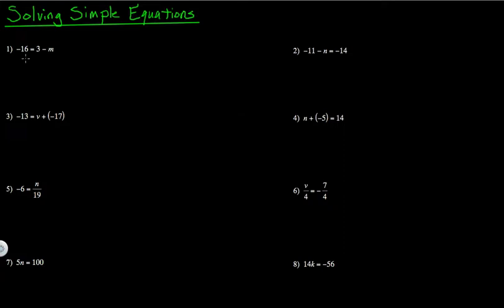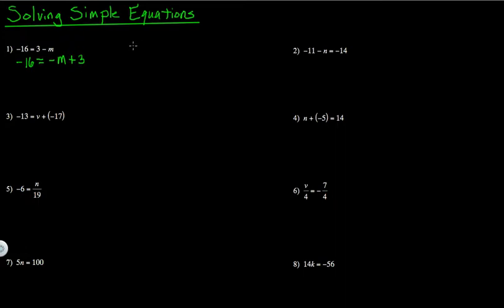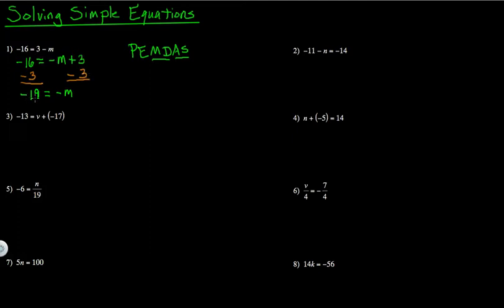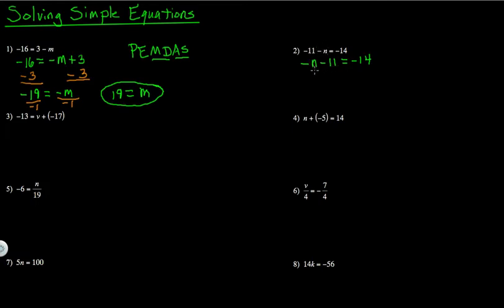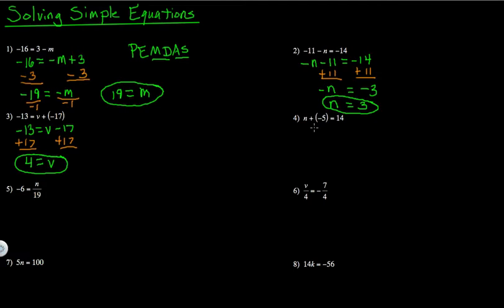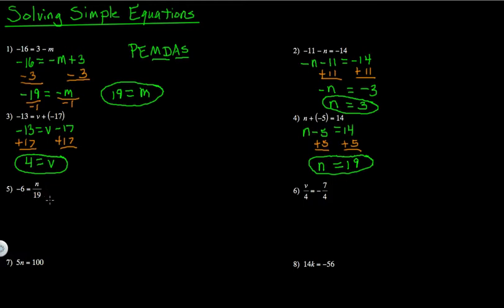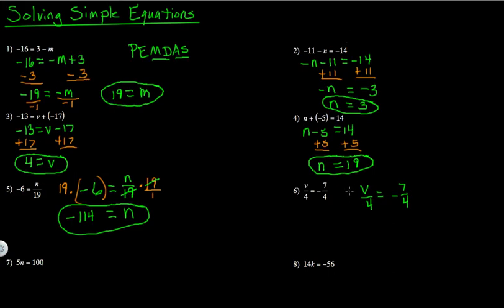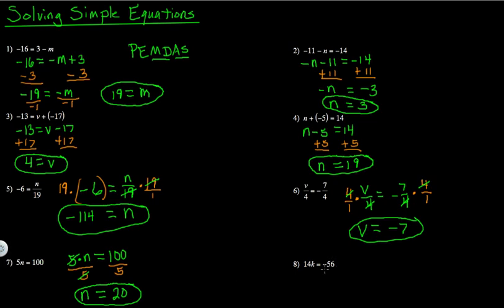06A - One Step Equations with Integers